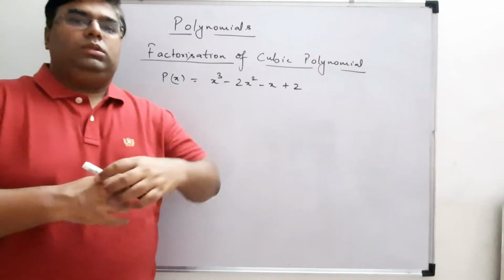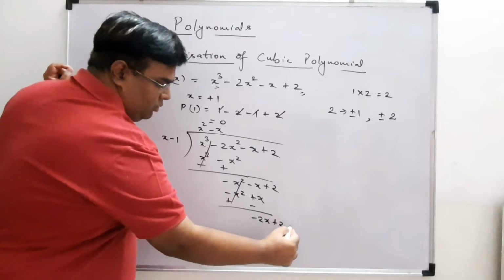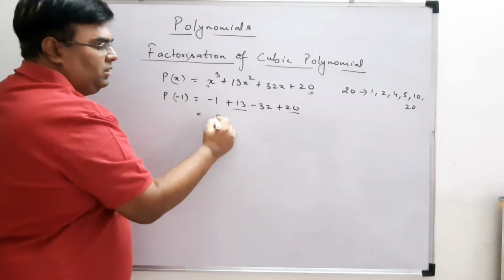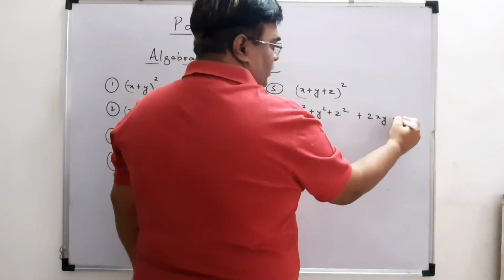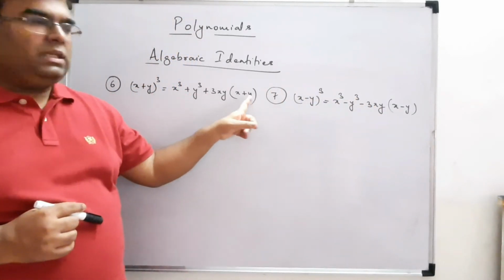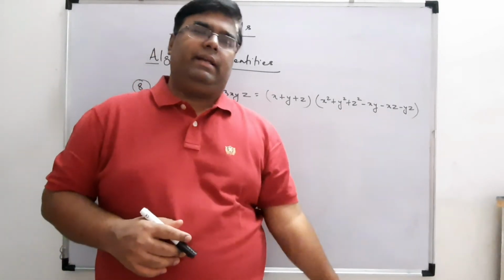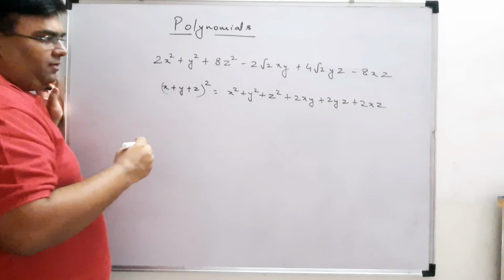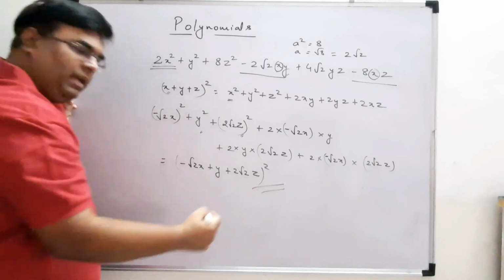Polynomials part 4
Factorisation of cubic polynomial and identities